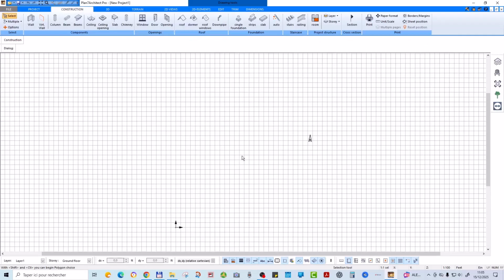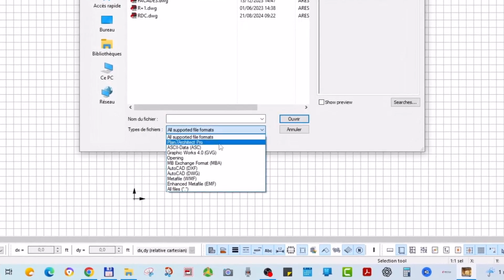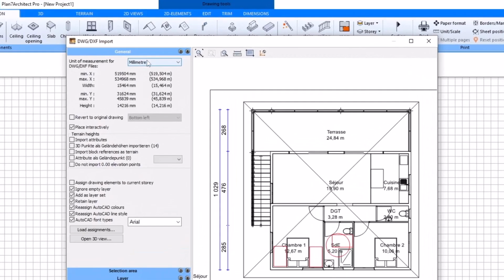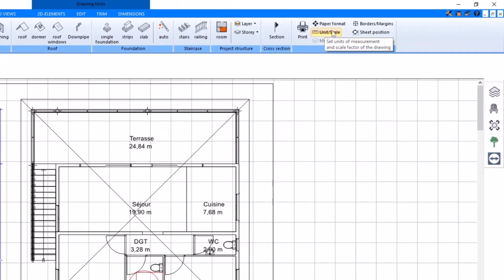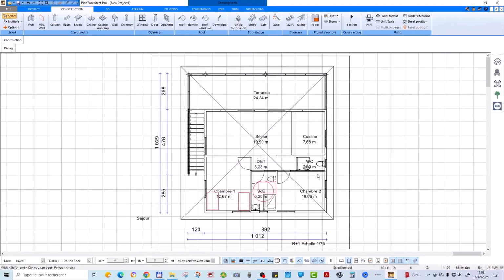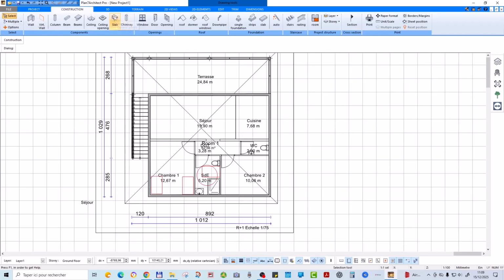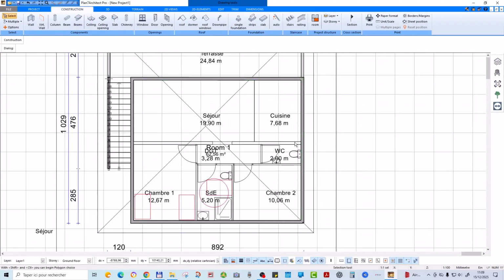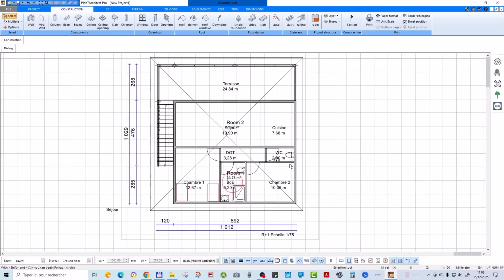🤯 The DWG Game Changer: Instantly Import CAD Files into Plan7Architect (Zero Stress!)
Discover the essential method to accurately import external DWG/DXF files into Plan7Architect, instantly transforming old CAD drawings into a 3D building model.

This step-by-step guide eliminates manual redrawing, saving you hours on every project and ensuring seamless collaboration with engineers and architects. Master this pro technique and boost your efficiency today!

_Summary :_

0:00 • Insert dwg files
2:25 • Draw walls
4:05 • Conclusion

_RETROUVEZ-MOI 👌_